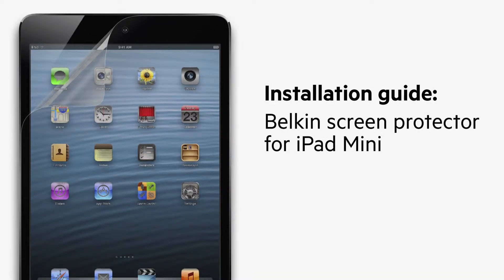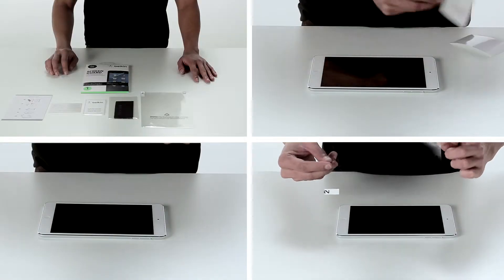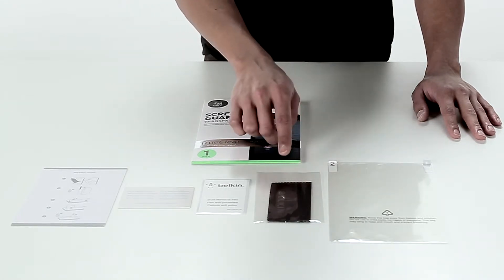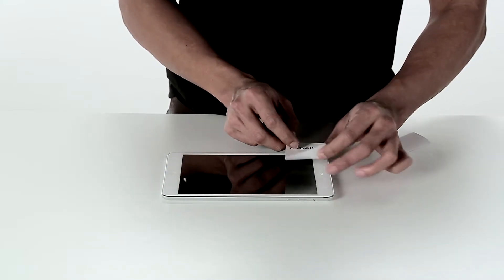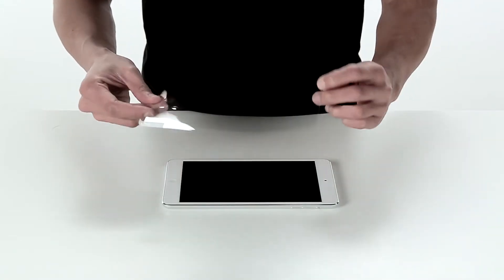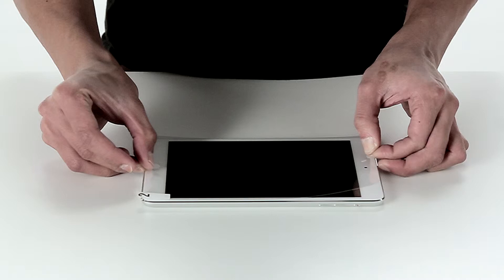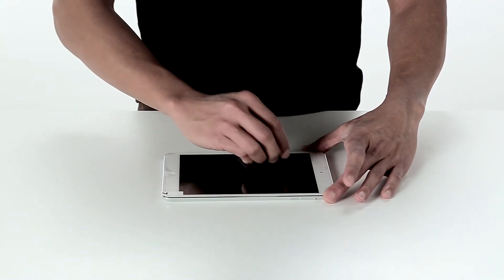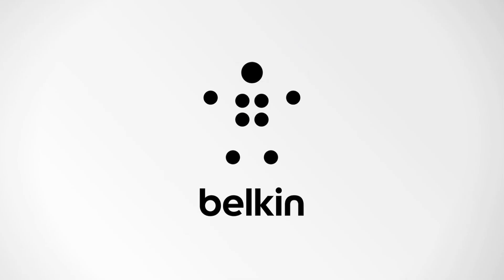Belkin screen protector for iPad mini: installation video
Check out our step by step instructions on how to install a perfect, bubble free screen protector.